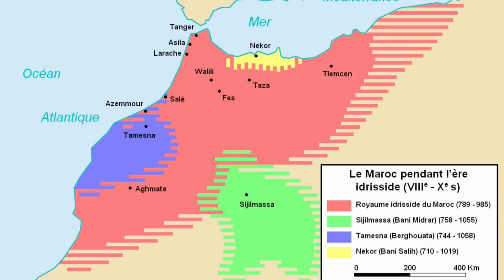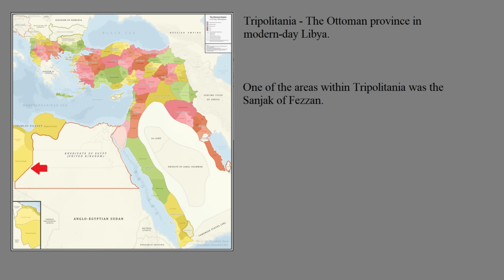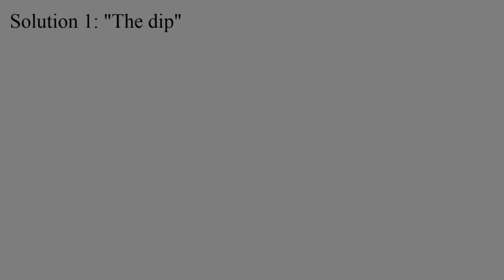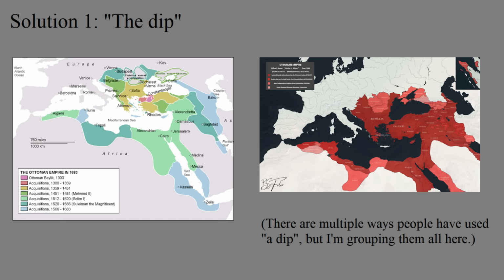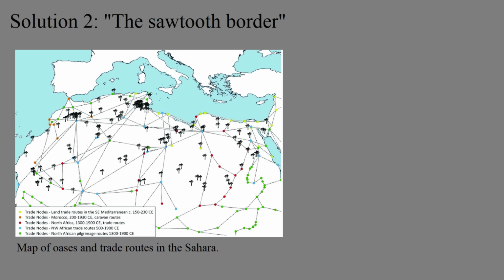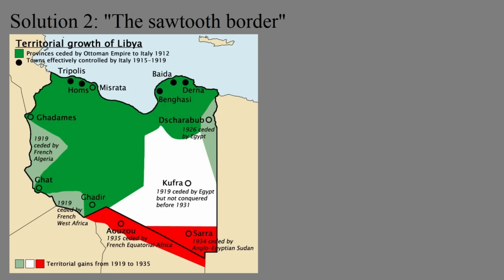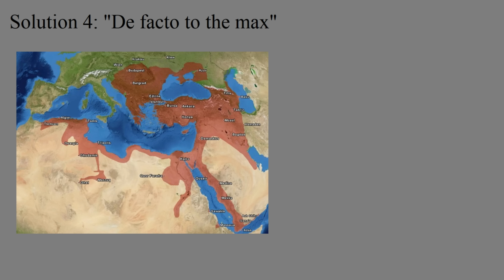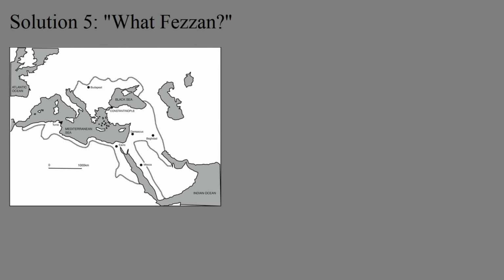The Historical Border No Maps Agree On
Sometimes there are historical borders so vague that maps don't have a consensus on how to draw them.